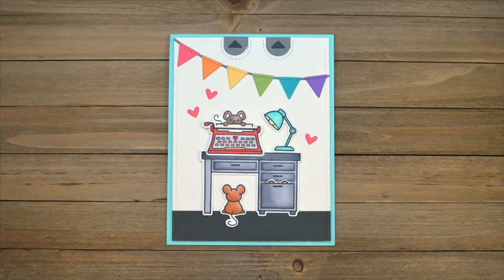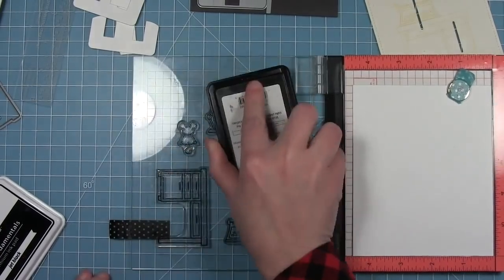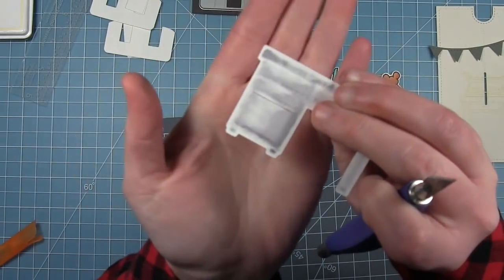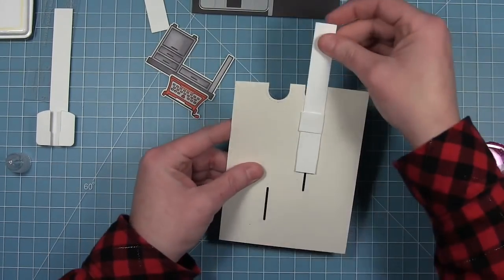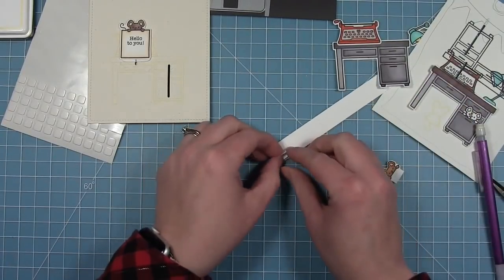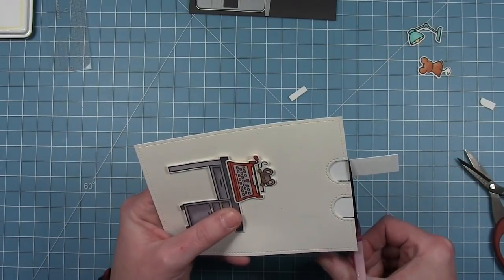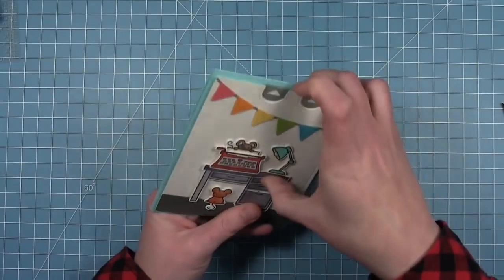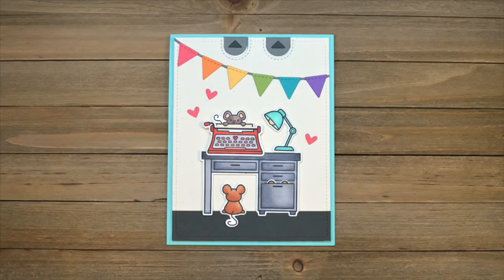Interactive double pull-tab card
to see our products, more ideas and inspiration! In this video, Lawn Fawn Design Team member Chari shows us how to make a clever double pull-tab card using Let's Toast Pull Tab Add-On, You're Just My Type and Love Poems!

• 80 lb. cardstock - white